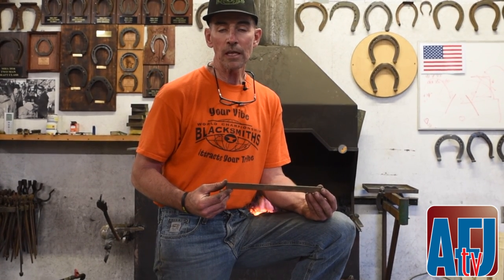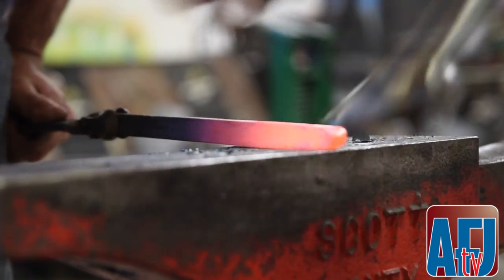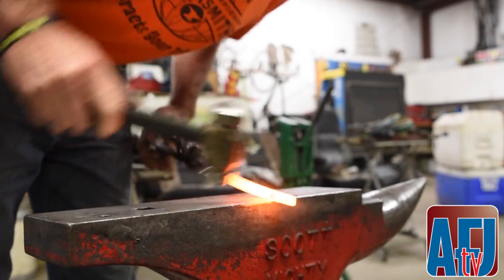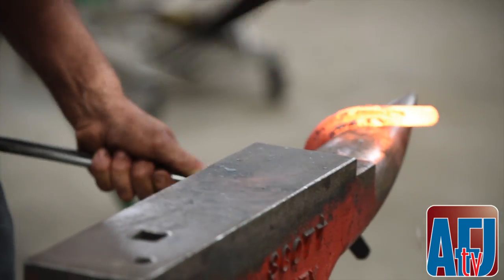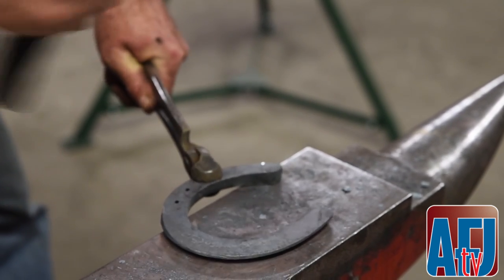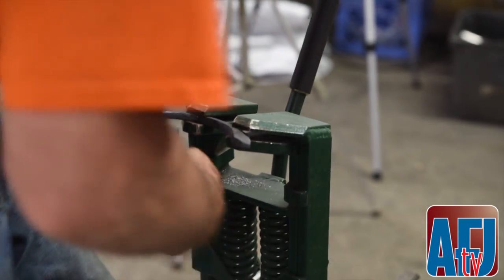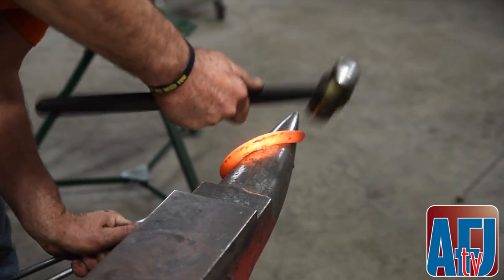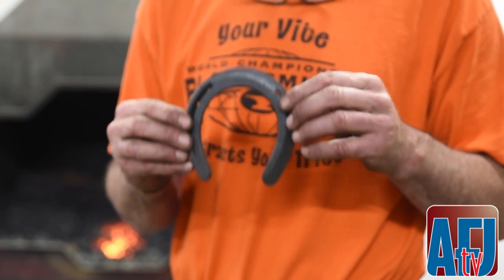2020 Summit Mail-In Forging Exercise: Sidebone Shoe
This video shows how to make the sidebone shoe for the 2020 Summit Mail-In Forging Exercise. To enter this contest, forging contest, visit AmericanFarriers.com/summitshoe